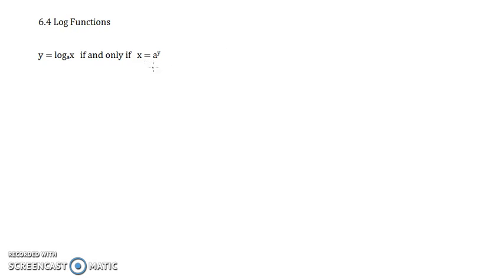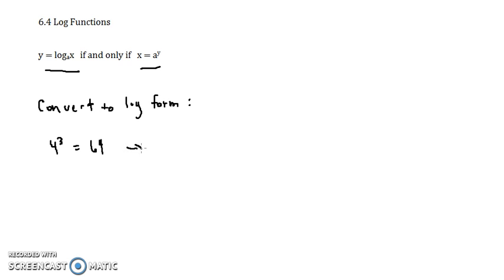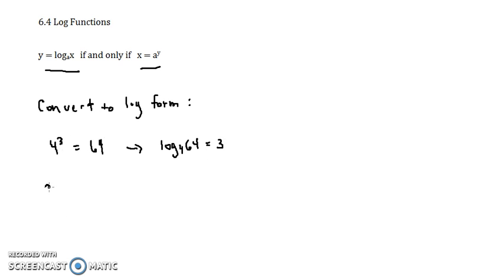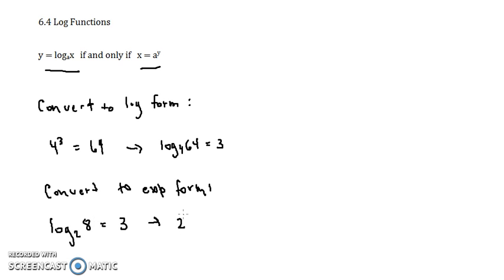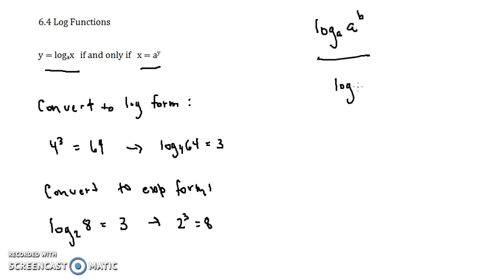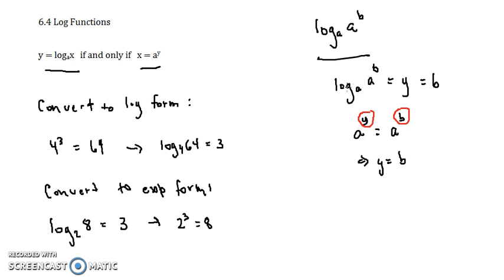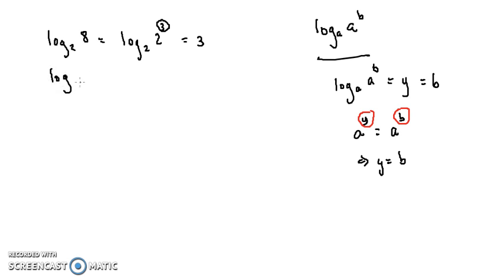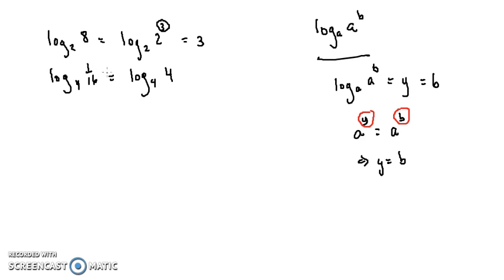Section 6 4 part 1